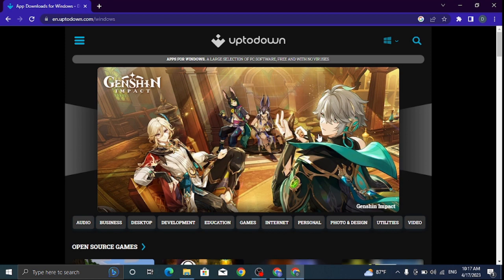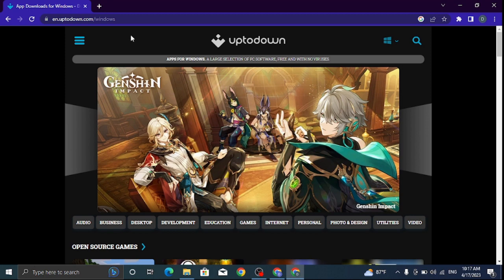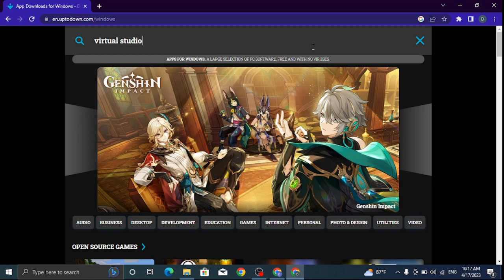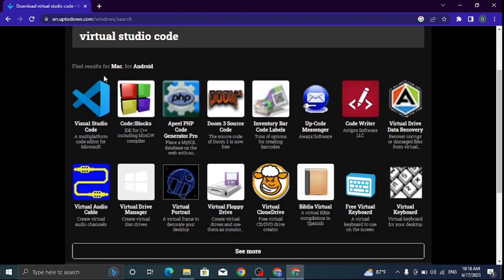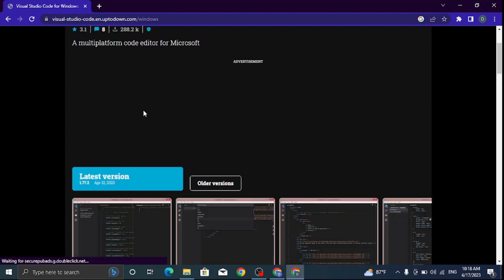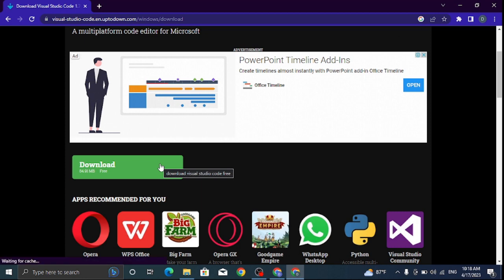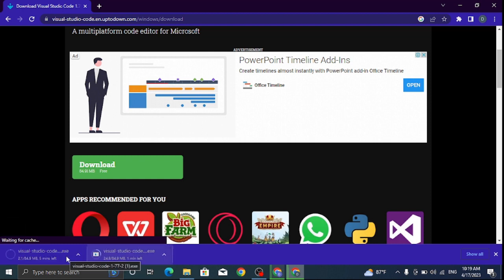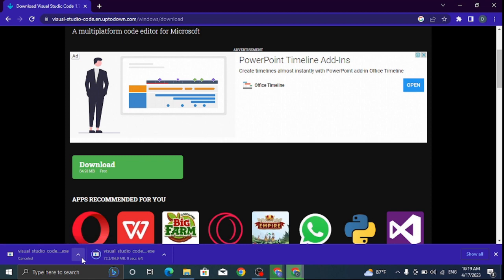How to Download an Application: A Step-by-Step Guide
Are you looking to download and install a new application on your computer or mobile device, but don't know where to start? In this tutorial, I will guide you through the step-by-step process of downloading and installing an application. Whether you're new to technology or just need a refresher, this video will make it easy for you to get started.

We'll cover everything you need to know, including finding the application in the app store, downloading the application, and installing it on your device. I'll also share some tips and tricks to help make the process go smoothly.

So, whether you're looking to download a productivity tool, social media app, or game, this tutorial has got you covered. Follow along and you'll be downloading and installing applications like a pro in no time!